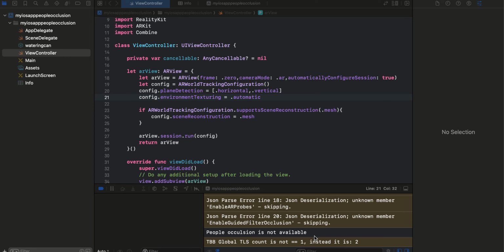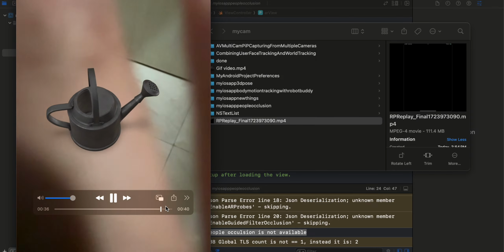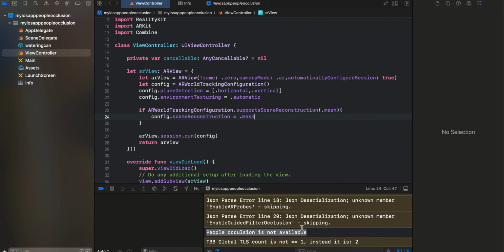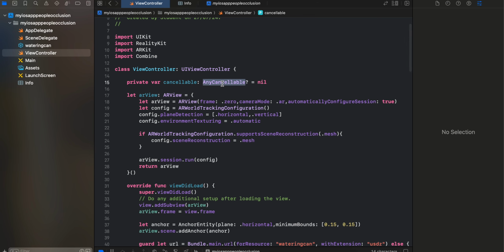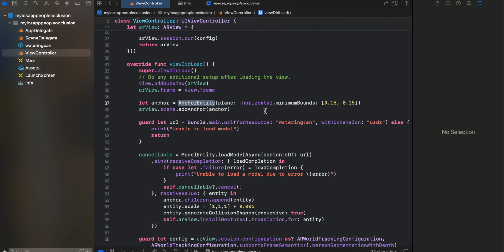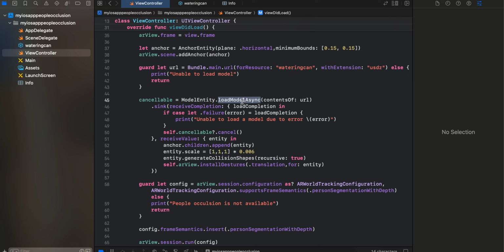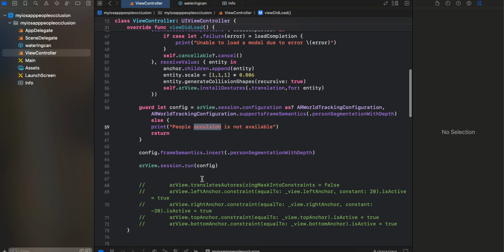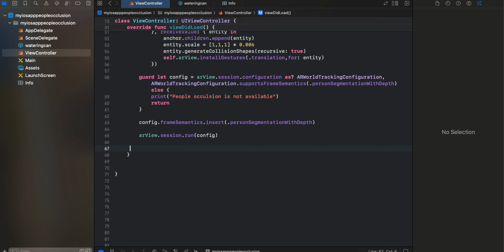How to do People Occlusion in Augmented Reality using RealityKit in Native iOS app Swift